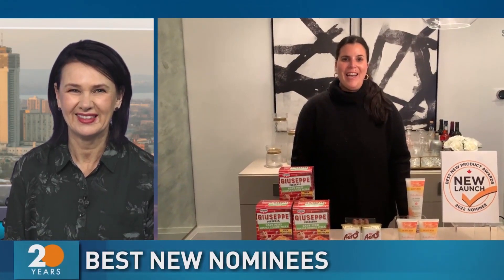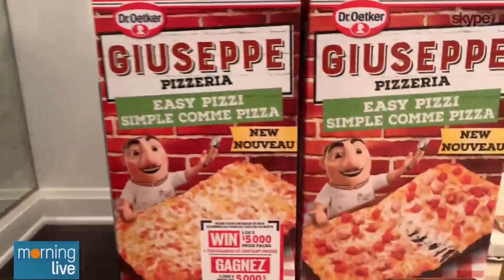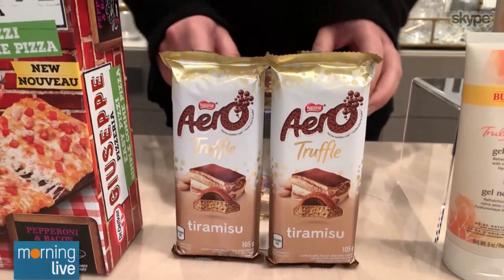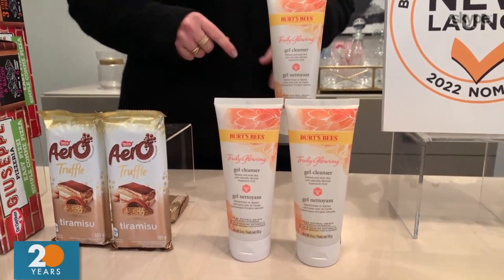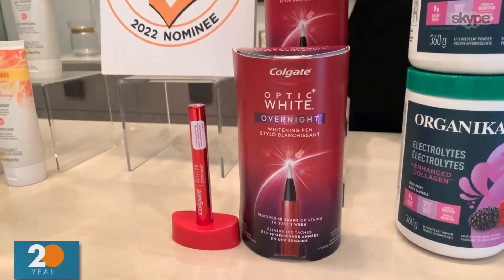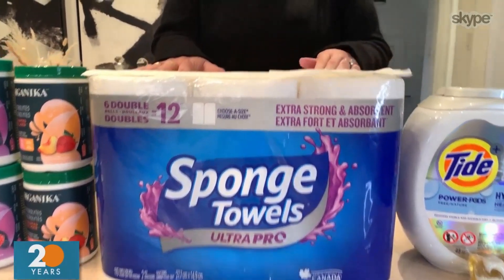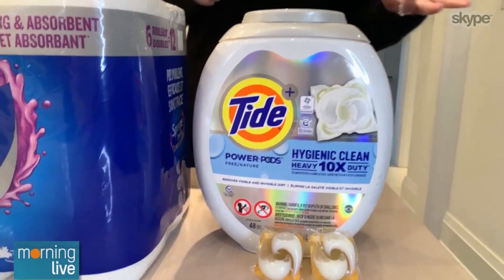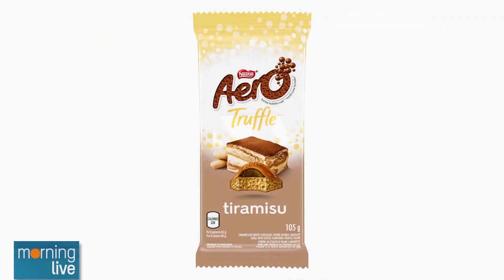Here are the 7 nominees for Best New Product Awards 2022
The nominees are out for Canada's Best New Product Awards and Kim Diamond joined us to highlight some of them.